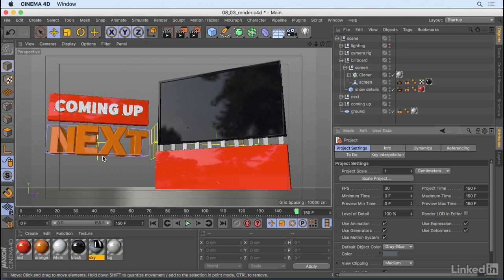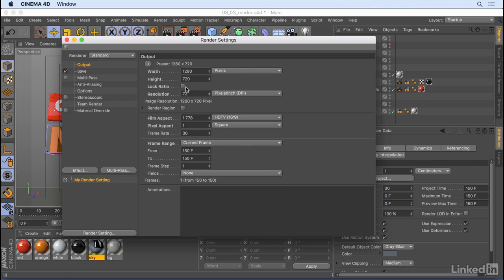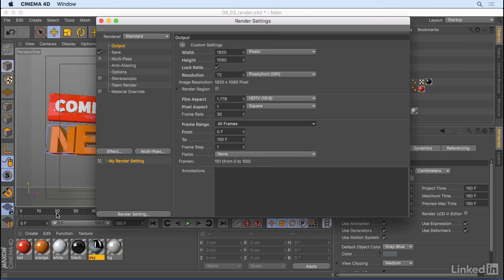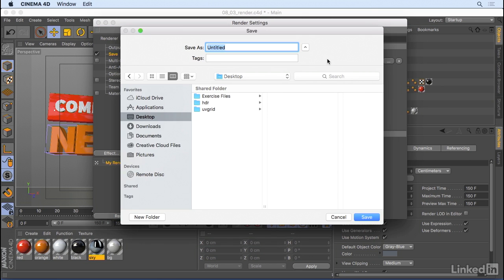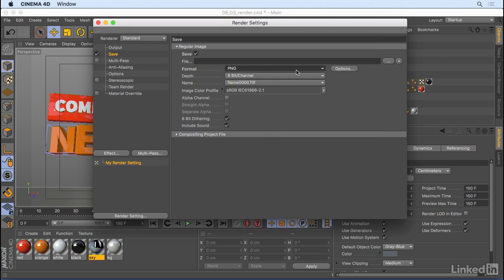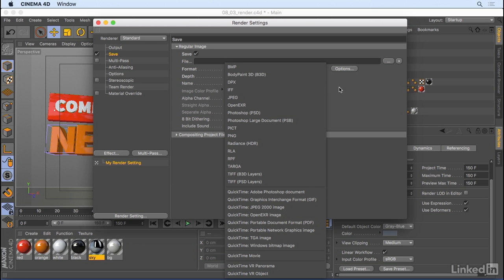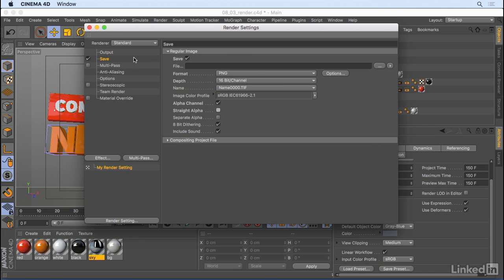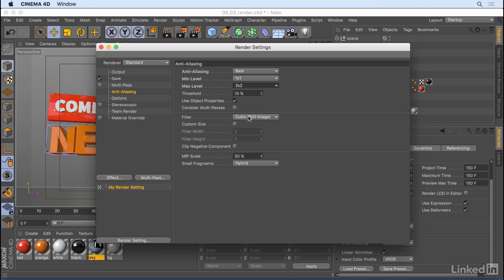CINEMA 4D R18 Tutorial 042 Common render settings